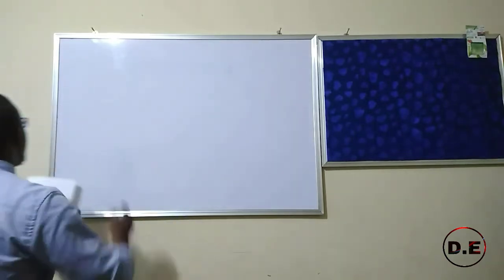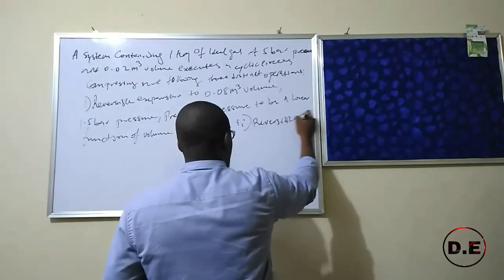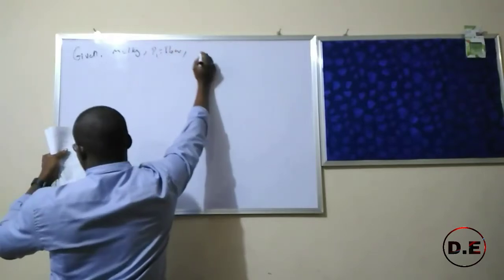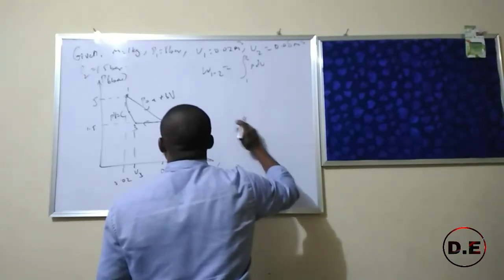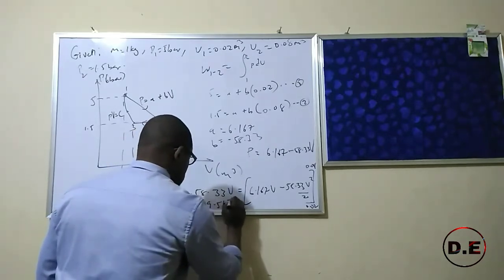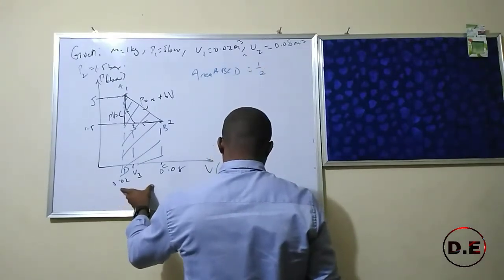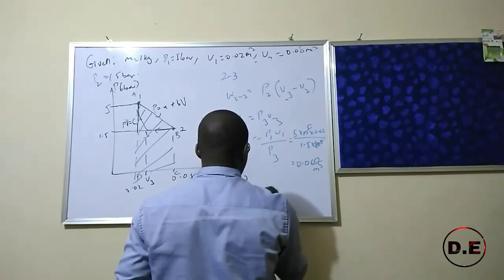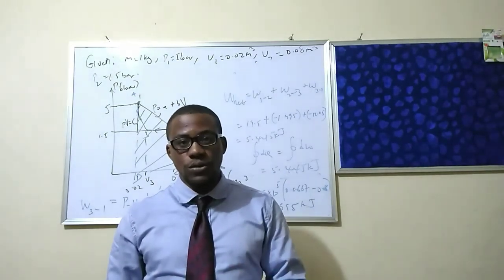CYCLE ANALYSIS | calculation